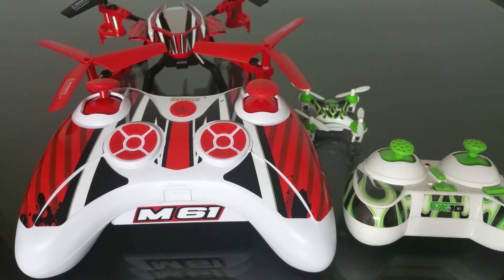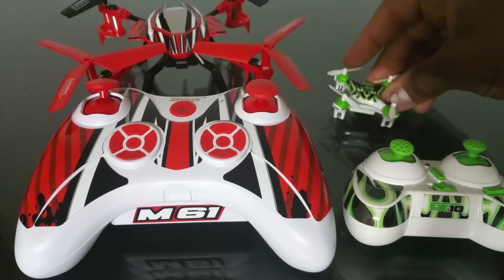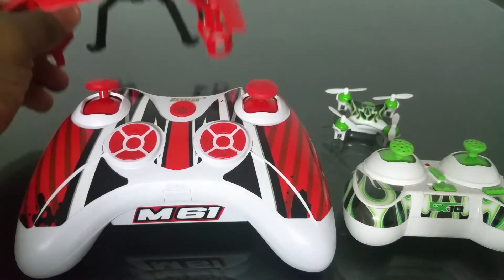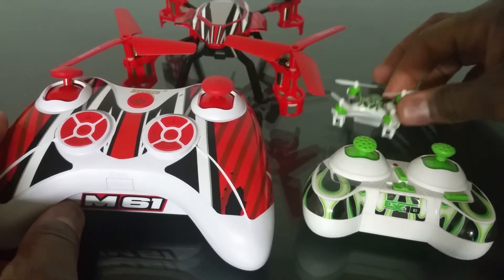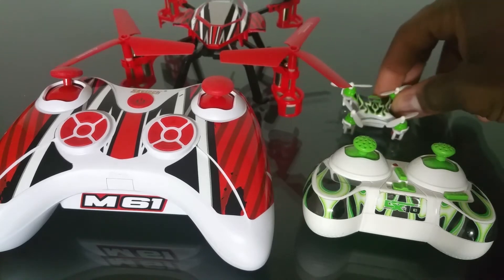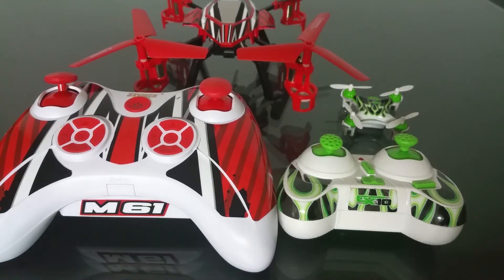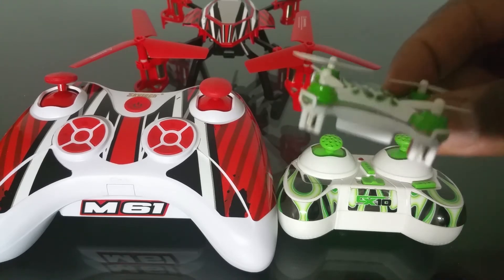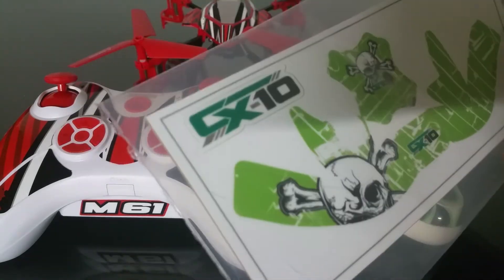Upgraded M61 and cx-10 from Skyflash Copters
Get the Cheerson CX-10 at Gearbest -